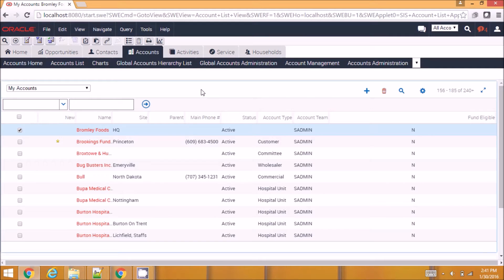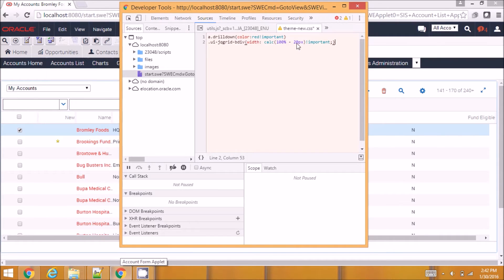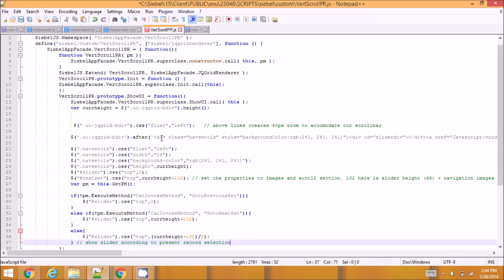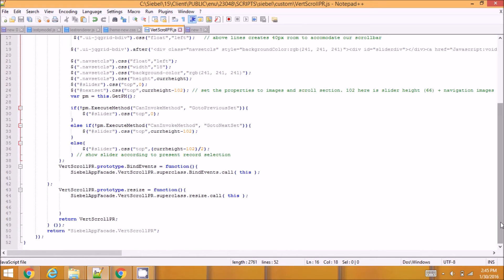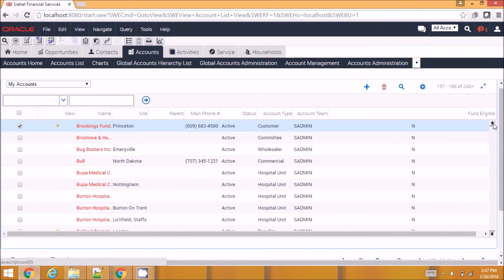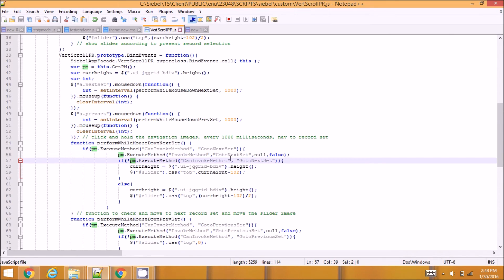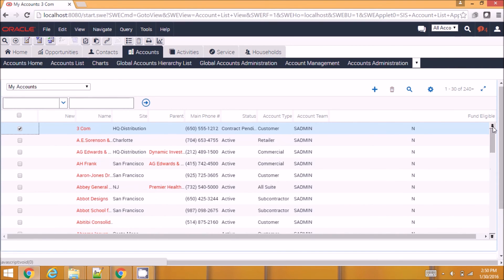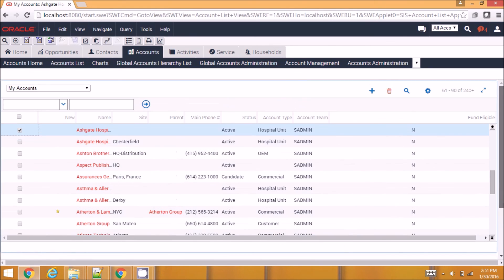Learning Siebel Open UI - Example to Add extra HTML elements Functionality to UI